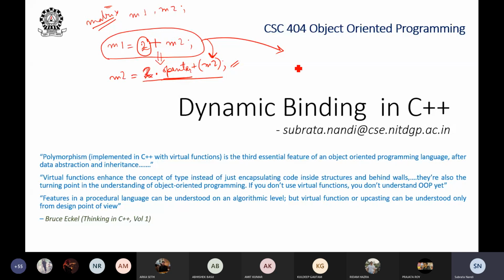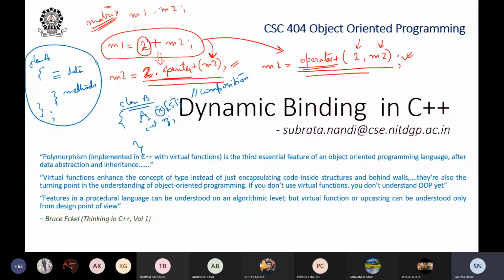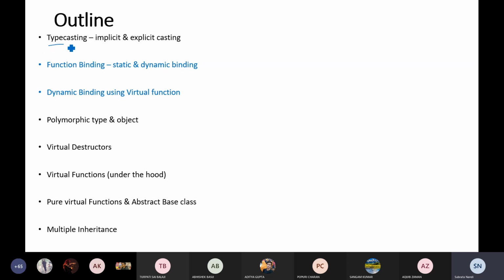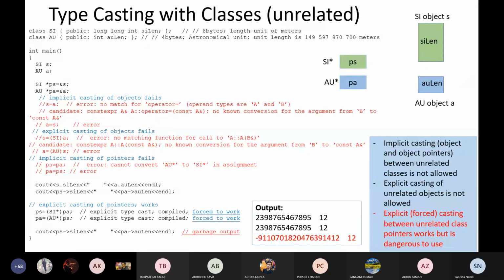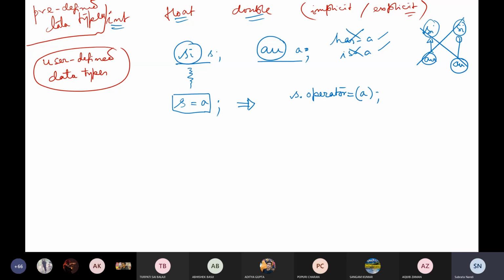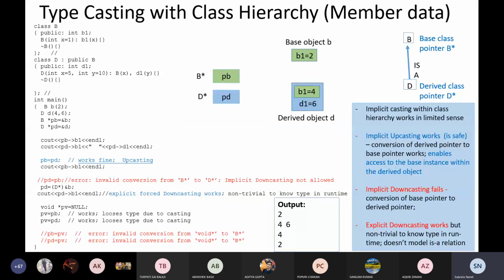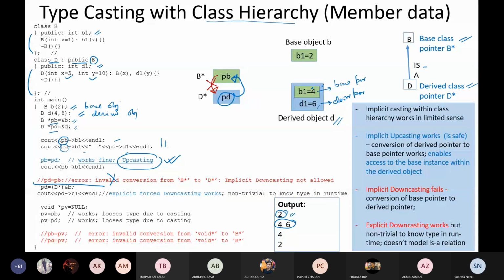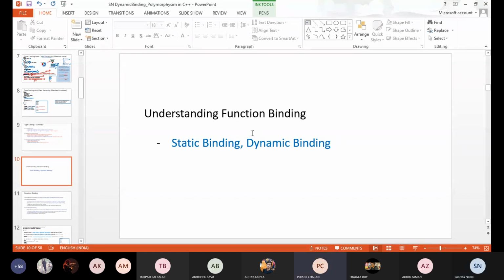33) Explicit Implicit Typecasting | Date : 12/04/2021 | Object Oriented Programming | NIT Durgapur